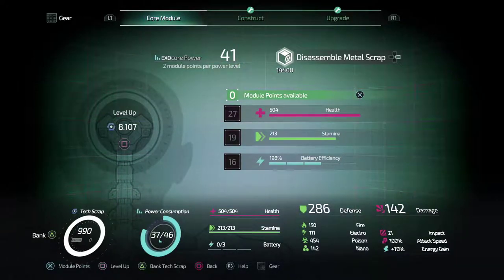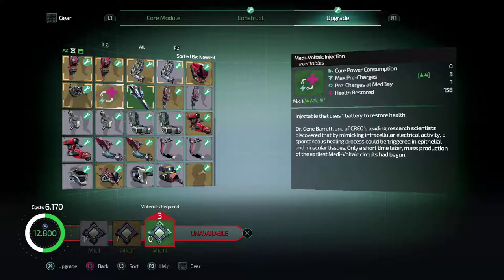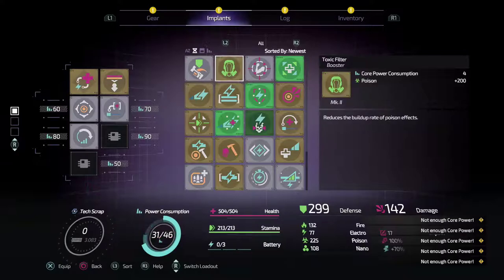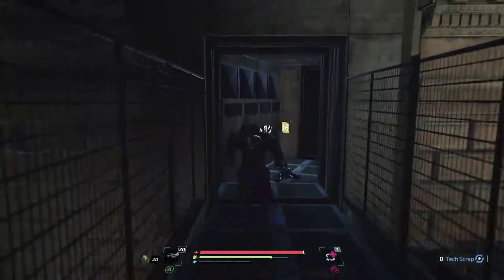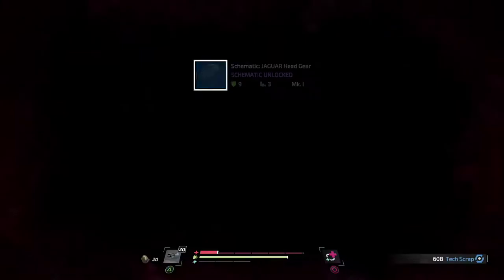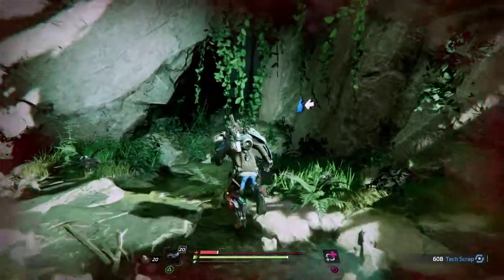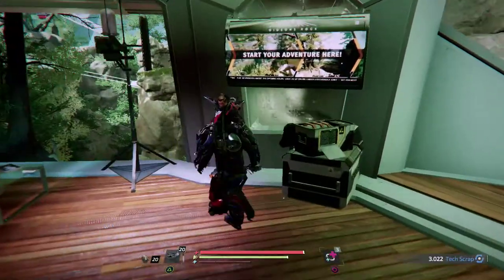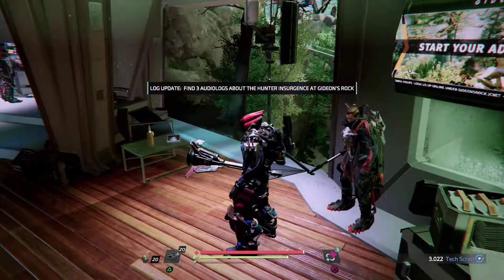The Surge 2 - Let's Play Part 15: Gideon's Rock (PS4, 1080p, full commentary)